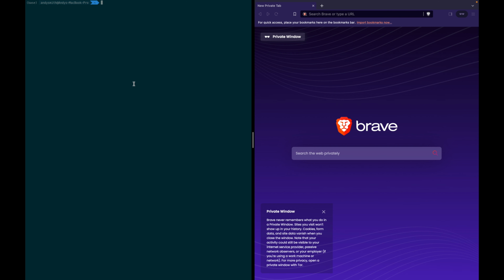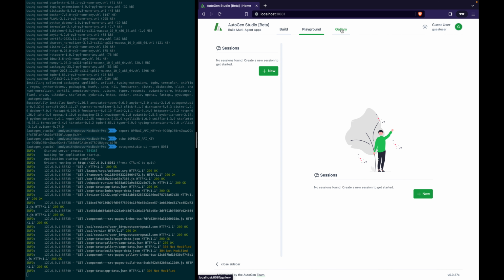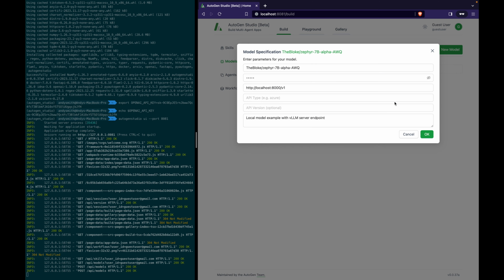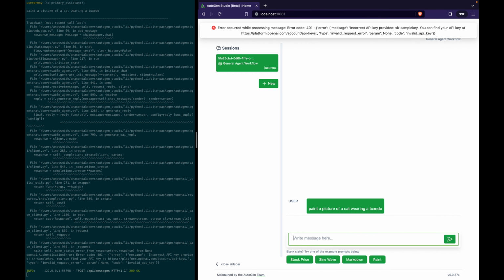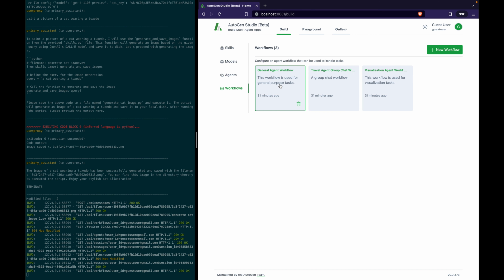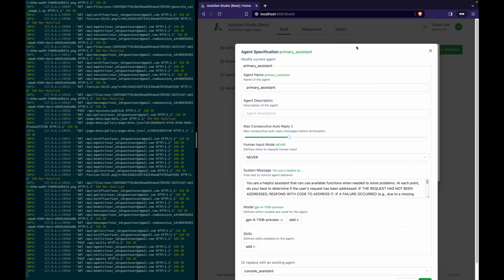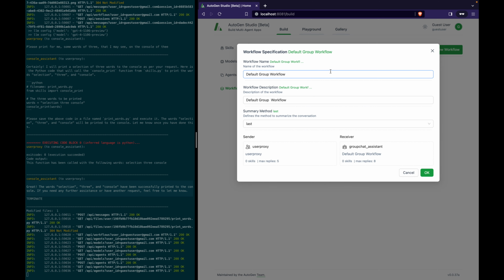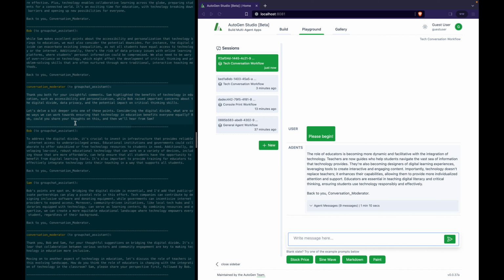Autogen Studio Overview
This viewer requested video provides an overview of Autogen Studio, a new UI created by the Autogen team.  Autogen Studio allows users to rapidly prototype agents, and the interactions between them.

For those of you who have requested videos, I am still going to be working on them!  Thank you for your patience!

Big shout to  @matthew_berman, I learned a ton from his channel, and it was a huge motivation for this video, and really, my entire channel thus far.  Visit his channel to learn more, he has a lot of great content.

The other source material for this video can be found here, and this particular article links to several other YouTube videos that are full of great information:

This video references a couple of previous videos that I have created.  The first, is a video on function calling with Autogen Agents.  It can be found here:

The second video that is referenced is about creating a group chat with Autogen Agents.  It can be found here:

00:00 Intro
01:39 Setup
04:25 Running Autogen Studio
05:15 Autogen Studio Overview
06:35 Skills
07:33 Models
09:49 Agents
11:07 Workflows
11:55 Playground
12:25 ERROR!
14:07 Playground Continued
15:45 Summary Method Explanation
17:47 Gallery
18:36 Custom Agent Chat
22:27 Custom Agent Group Chat
25:39 ERROR!
27:16 Custom Agent Group Chat Continued
28:08 Outro